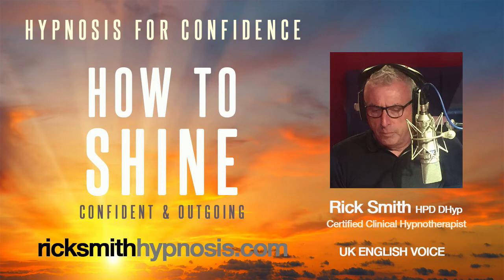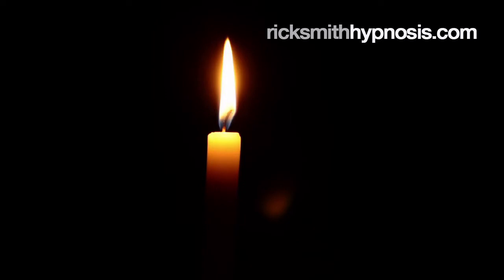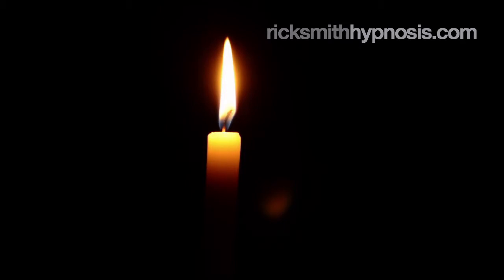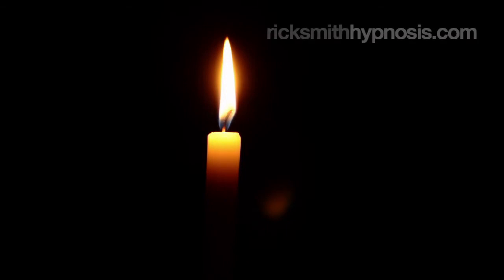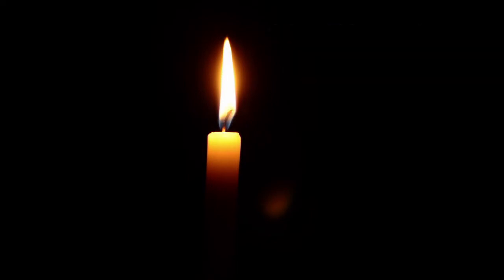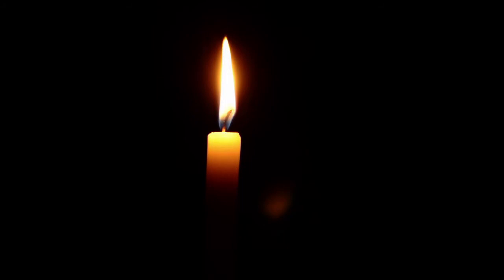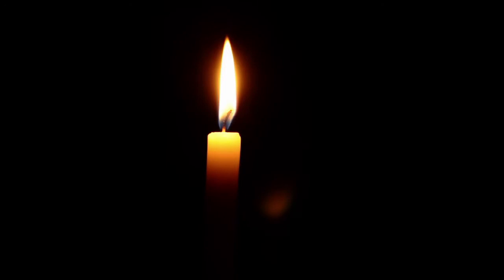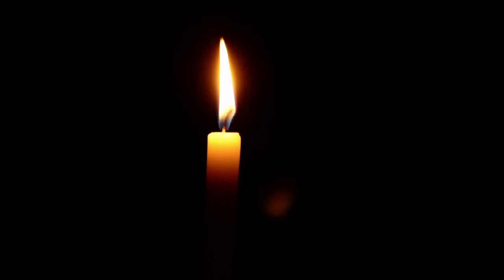Hypnosis for Confidence - How To Shine - Confident In A Crowd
In this relaxing single-session hypnosis program, we’re going to be exploring and modifying your approach to confidence in the company of others.

It may be as simple as small-talk in a social group, or perhaps you'd like to be able to strike up a conversation with people in a business environment.

If you’ve ever felt restrained by shyness or lack of confidence, and you’d like to be more outgoing, I’ve created this original hypnotherapy approach precisely for you.

About Me

I am a certified clinical hypnotherapist. I’m English, and I trained and qualified in London in 2007.

Now I work exclusively online from my home near Cape Town, South Africa, the perfect environment for peace and tranquillity. I’m lucky and grateful to be living my dream, and my mission is to help others improve their lives too, through the power of hypnosis.

My online clinic is fully stocked with more than 50 multi-session downloadable programs, beginning at just £2.95 each, covering all the familiar challenges - anxiety, confidence, smoking, insomnia, motivation, etc. - as well as specific niches for which it can be difficult to find alternative solutions, like procrastination, emotional clutter, social anxiety, sugar addiction, loneliness and moving on, and many others.

These hypnosis programs are original, created and produced by me, utilising the best of proven hypnosis and hypnotherapy techniques, optimised to suit the download or streaming environment. My philosophy is to open the exciting world of hypnosis to anyone, anywhere, at an affordable cost.

I have clients in more than fifty countries worldwide, and a 48% returning client ratio.

I release at least two new programs each month, so call back regularly.

If you prefer Amazon, you’ll find a selection of my programs